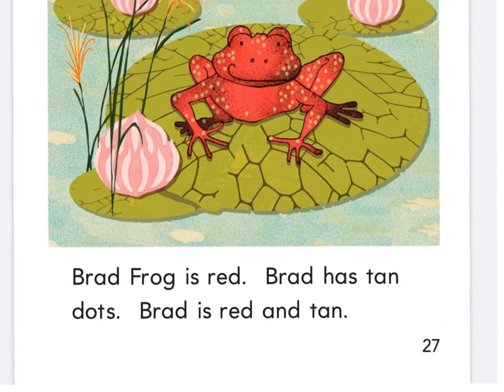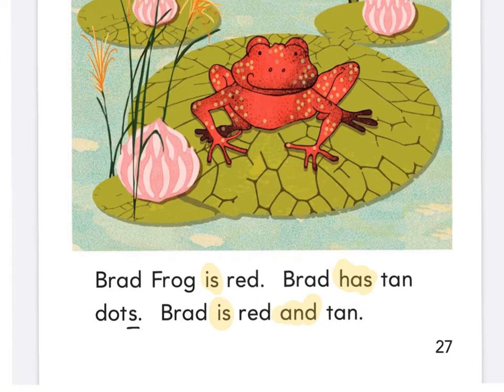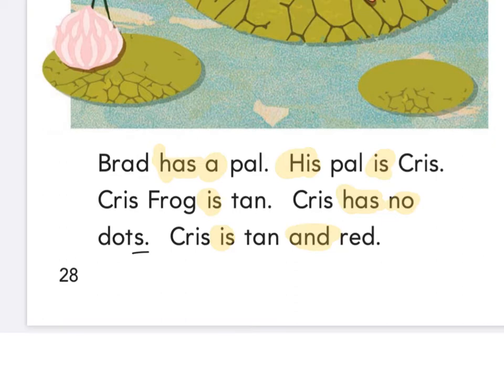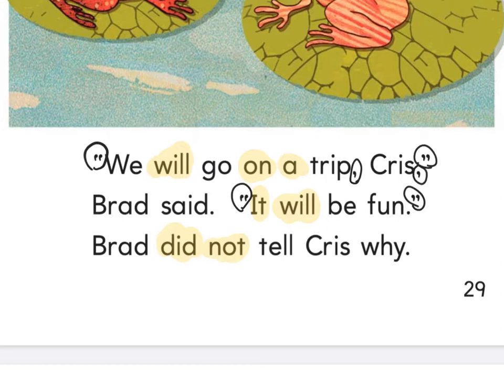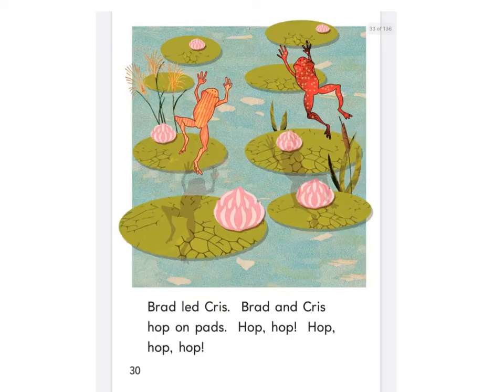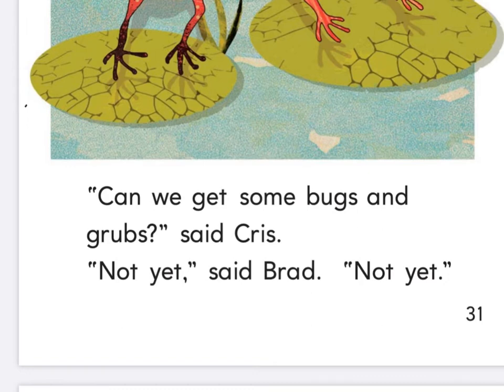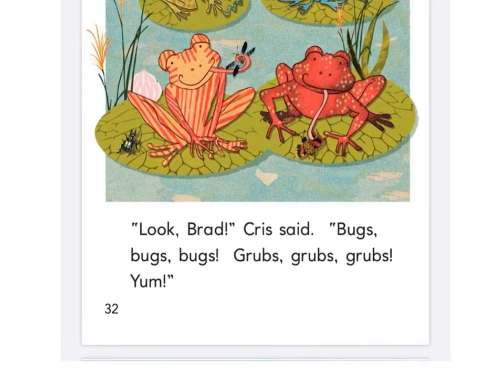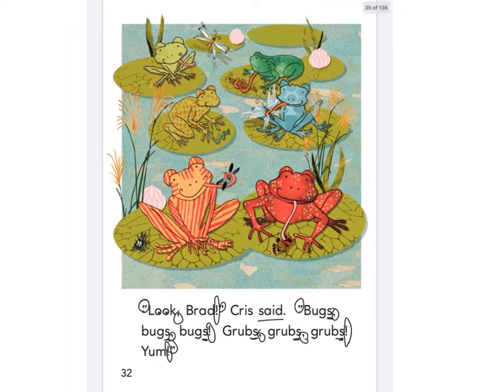Brad and Cris paper book